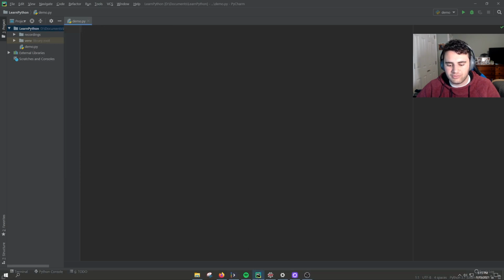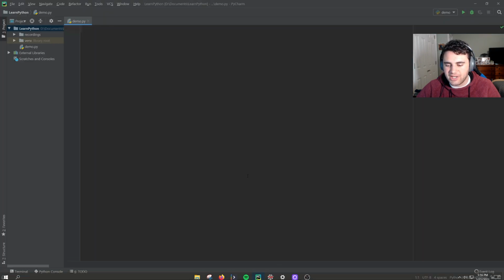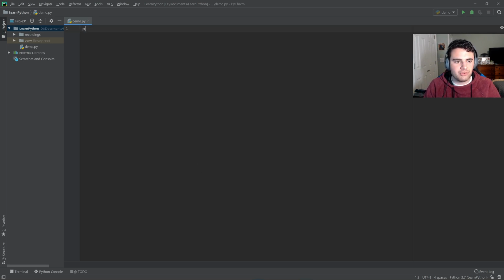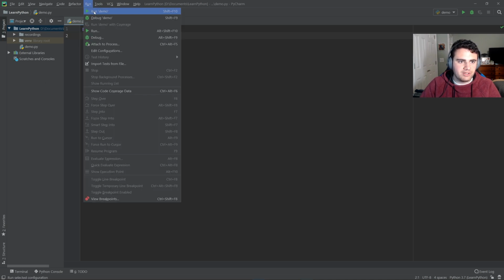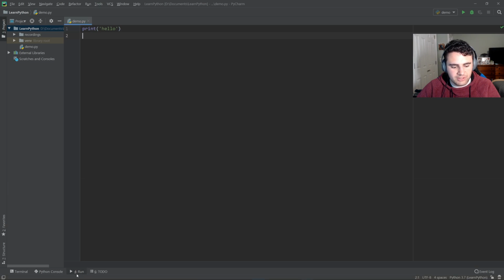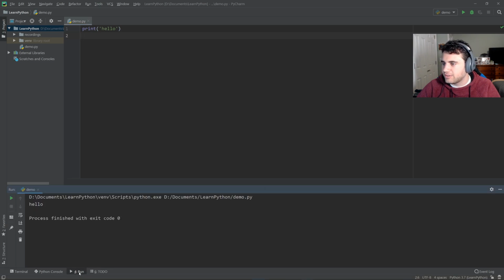Learn Python: Getting Set-Up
Hello everyone and welcome to my educational series on Python programming. In this video, we take a look at the required tools we need to install in order to start programming.